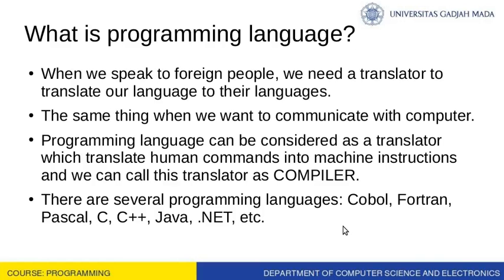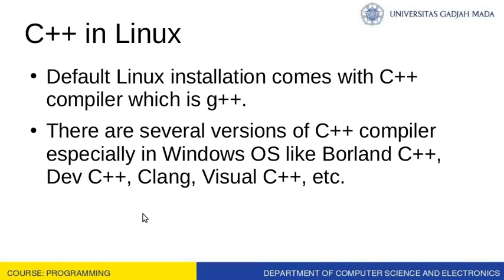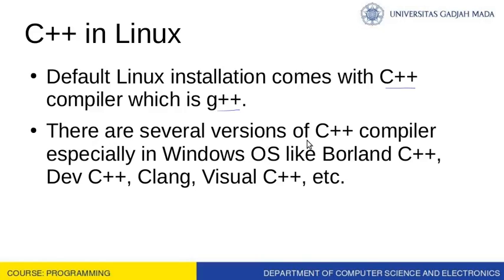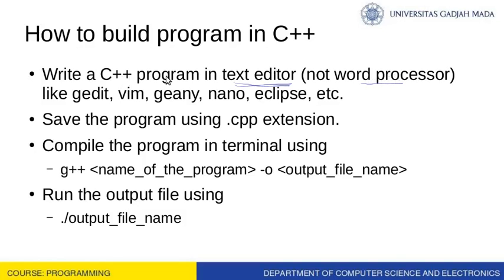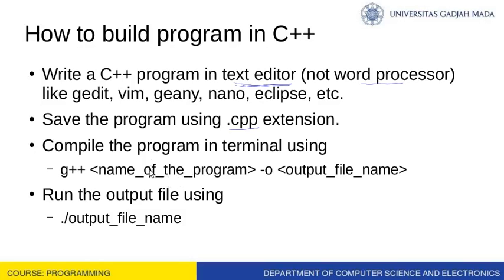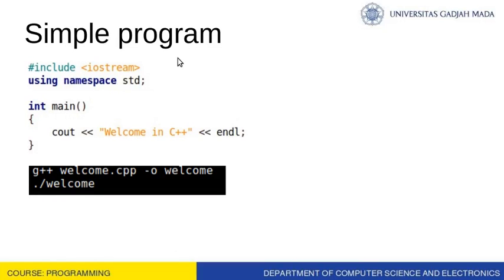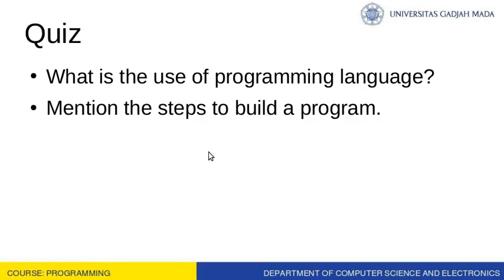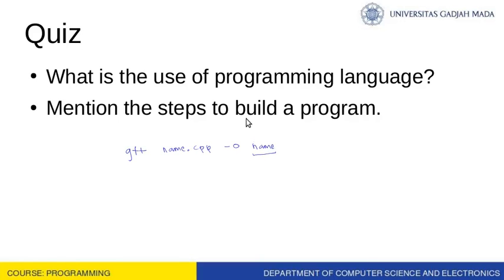Introduction to C++ compiler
This video explains the introduction of C++ compiler in Linux system